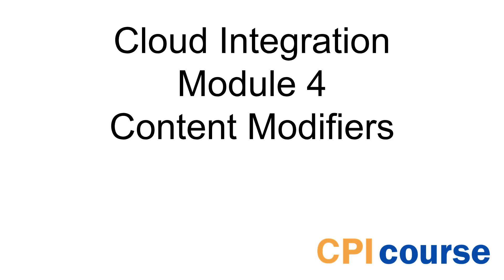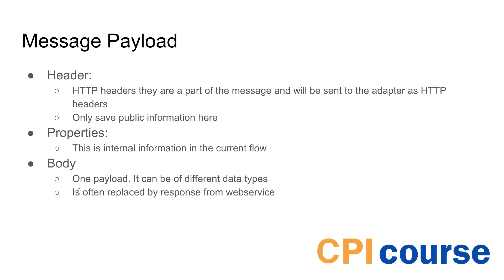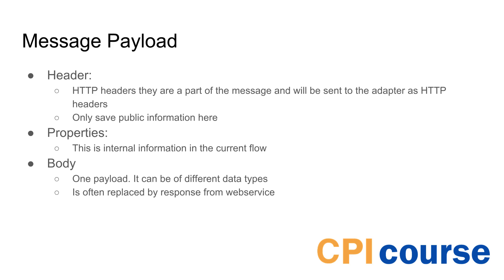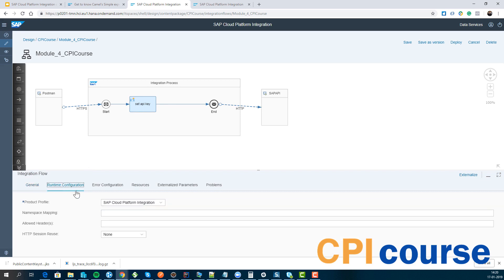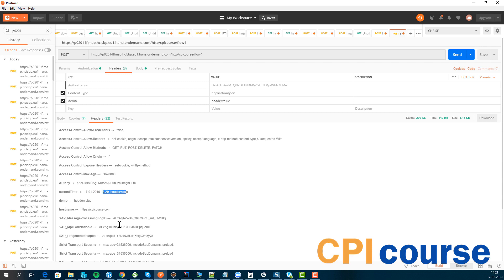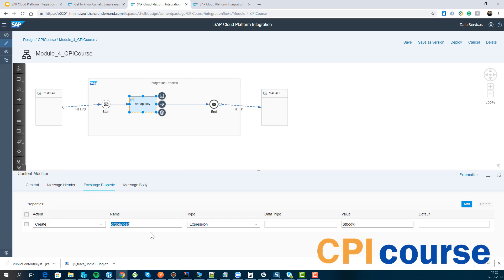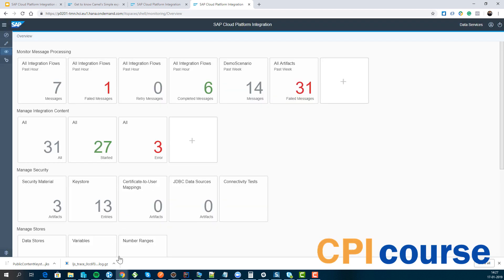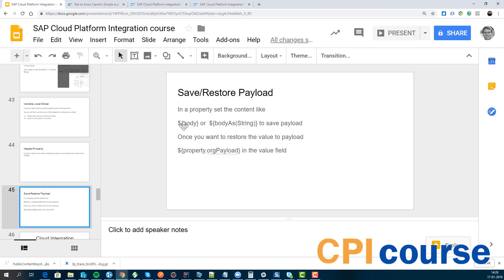Free SAP CPI Course - Module 4: Content Modifiers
In this module I will talk about content modifiers, which allow you to make changes in your content. This is very exciting.

I will also cover the following topics:

Message Payload
Different options
External / Confirguration
Expressions
Xpath
Number ranges
Variable Local / Global
Header / Property
Save/Restore Payload